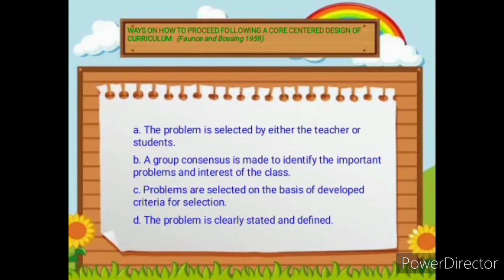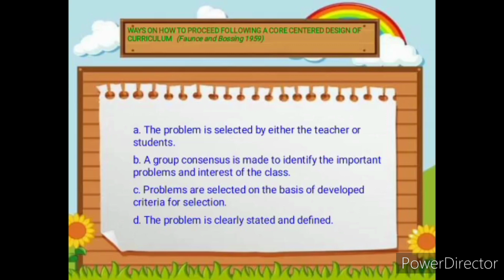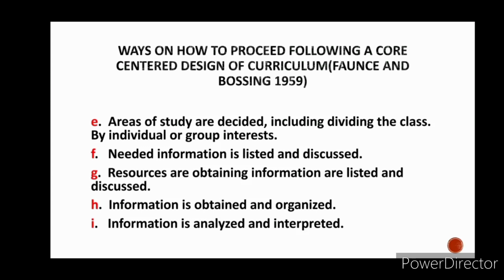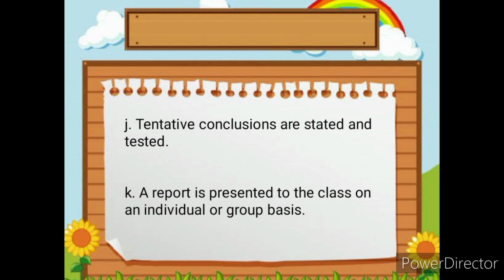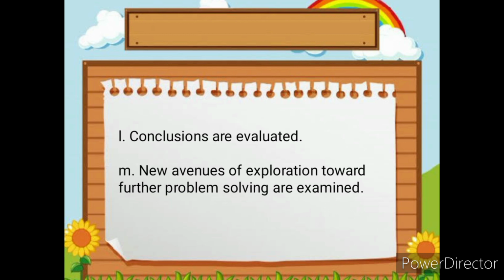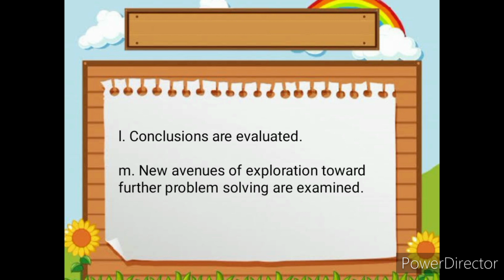CURRICULUM DESIGN MODELS